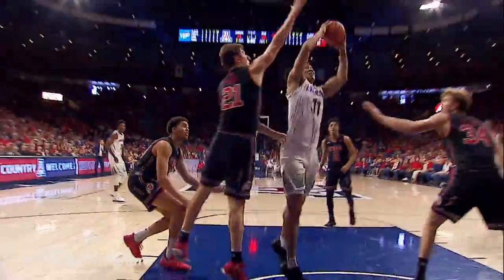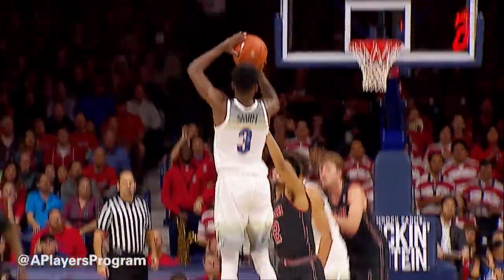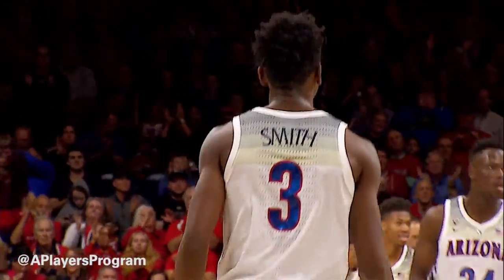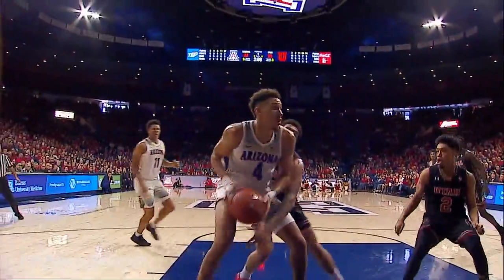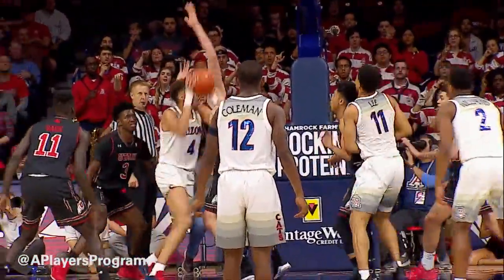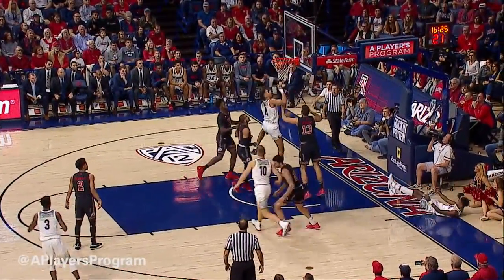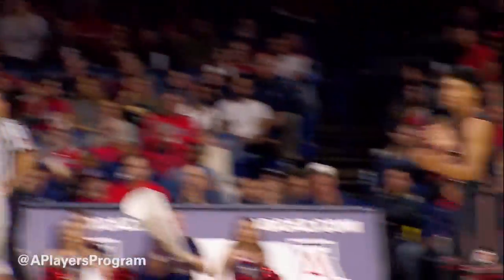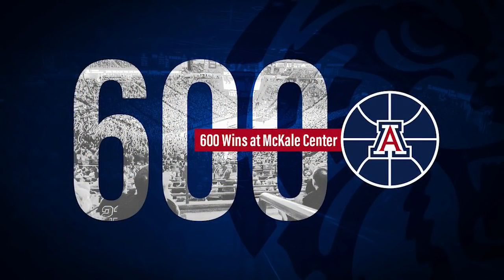Highlights: Arizona Wins OT Thriller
Wildcats move to 2-0 in Pac12 play.